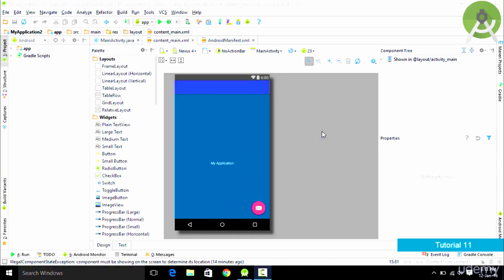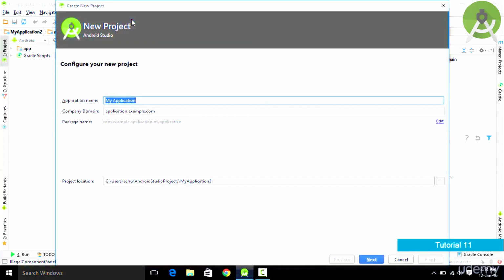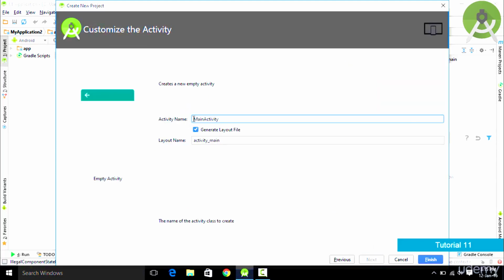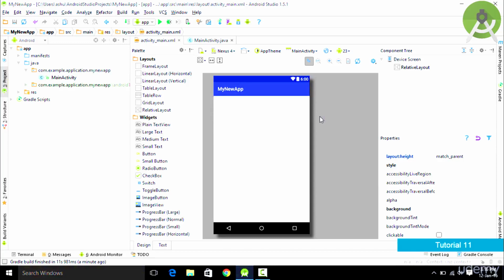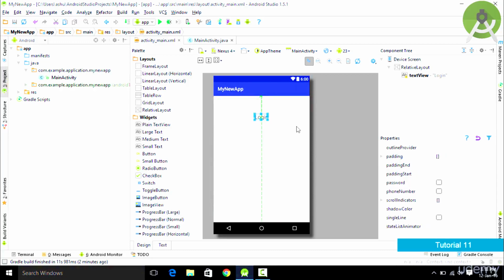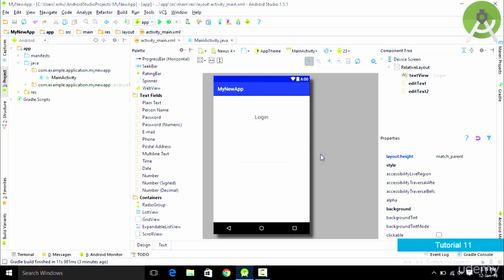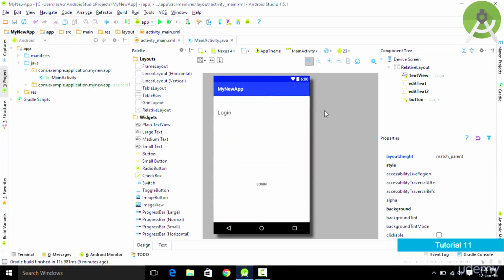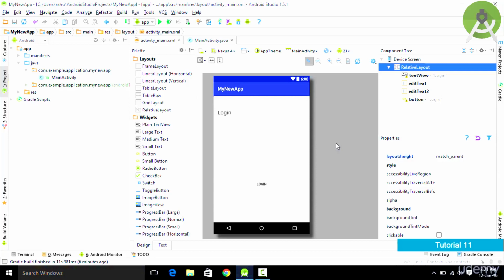11 How to create user interface using android studio part 1 2020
11  How to create user interface using android studio part 1  2020